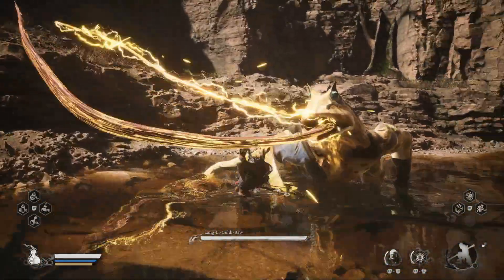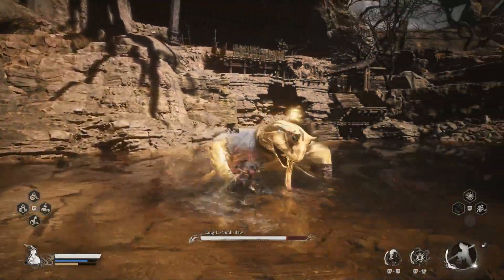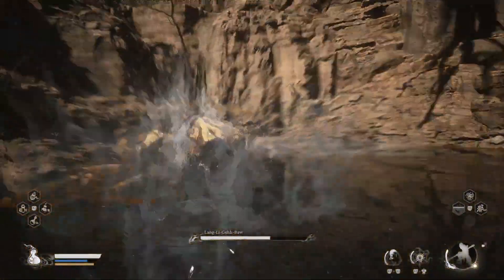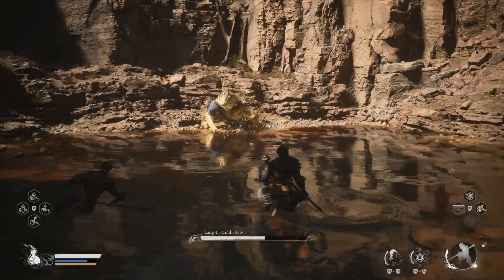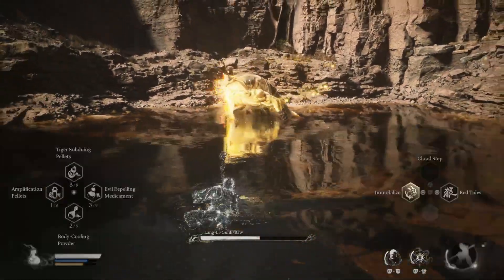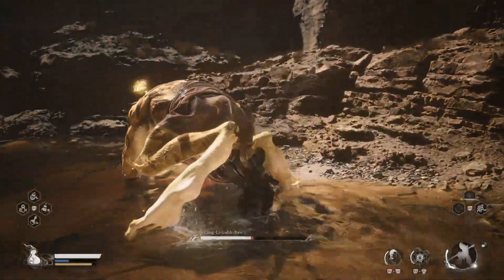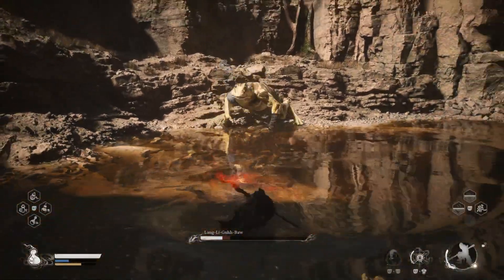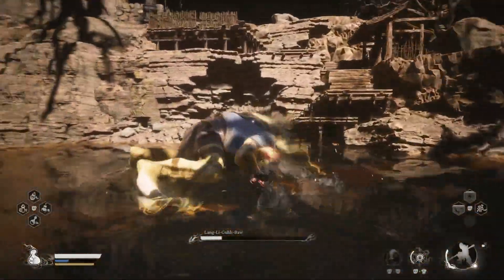Lang-Li-Guhh-Baw one of the Yaoguai Chiefs - Black Myth Wukong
This Lang-Li-Guhh-Baw toad has really been a thorn on my side, but alas, he is now defeated! All without taking damage, now if I can do this without taking damage, so can you! I belive in you! You got this!

This is also how you get the Yaoguai Chief Anecdote recorded!

Thank you all for joining me! I hope you've had fun watching!

Domescus.com

Sending out a heartfelt thank you! Thank you for spending time with me!
Domescus ❤⭐🎮